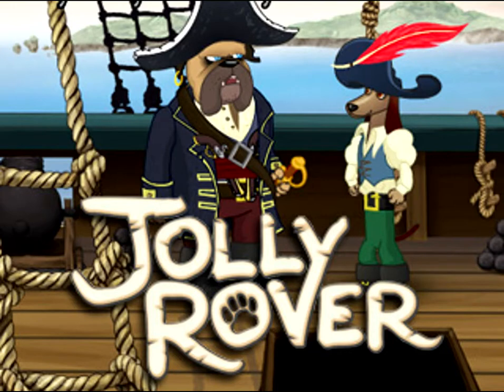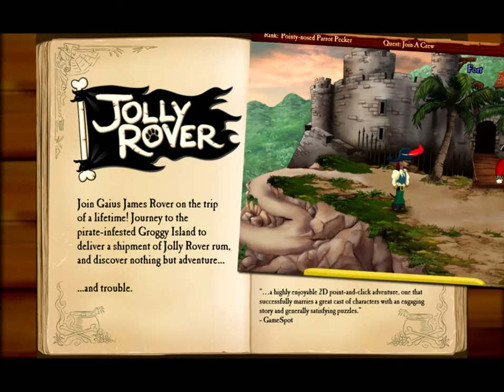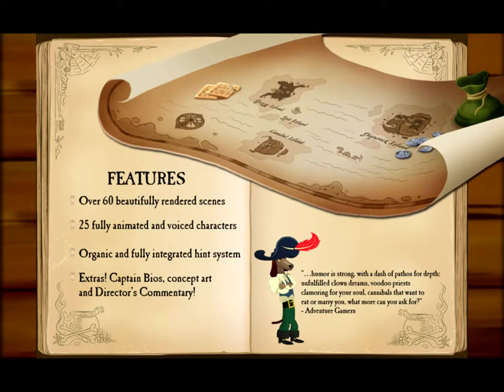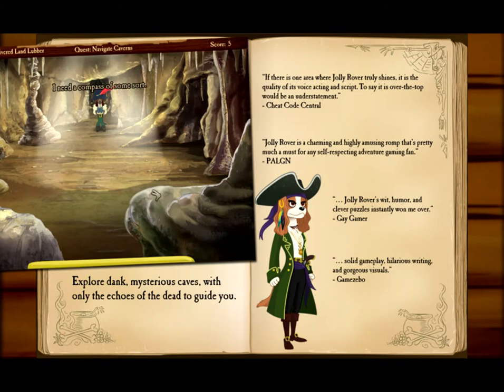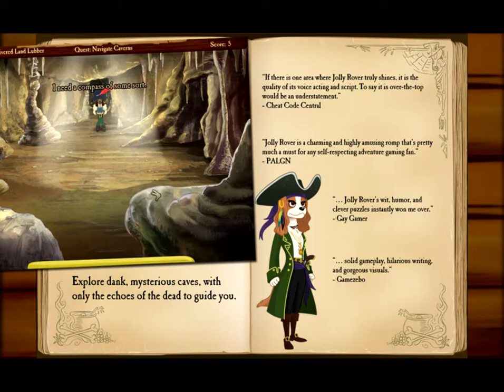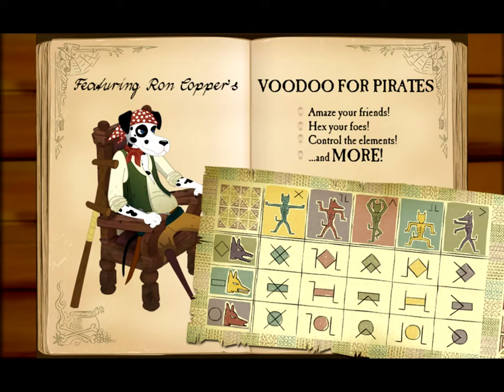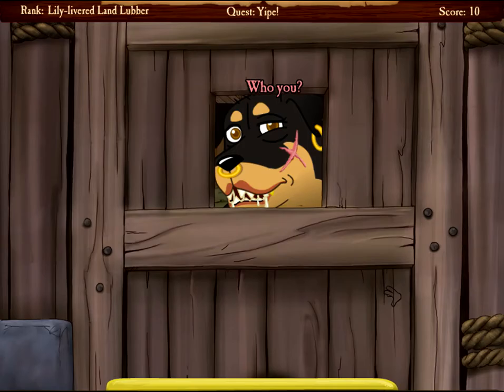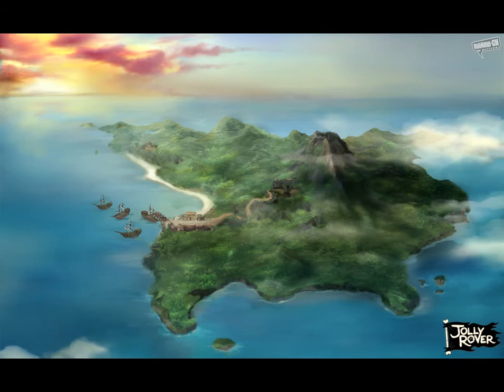An Introduction To Jolly Rover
Hello all and welsome to another Indie Frenzy, feature the game Jolly rover.

You can find all the info and a DEMO to the game on Bawsome's website at